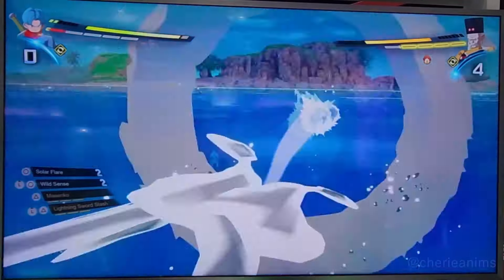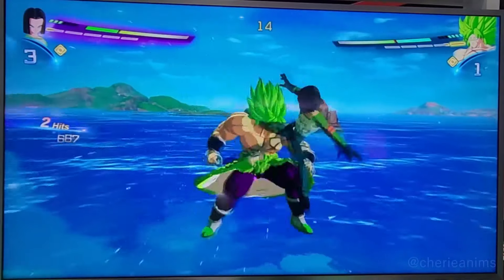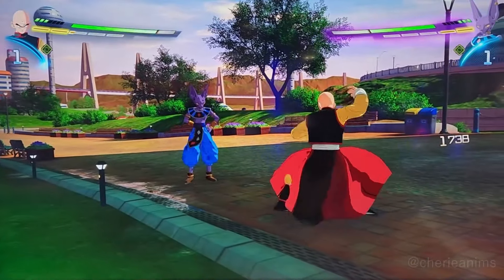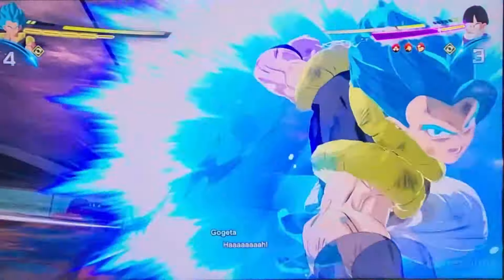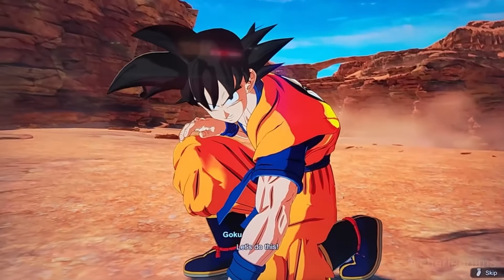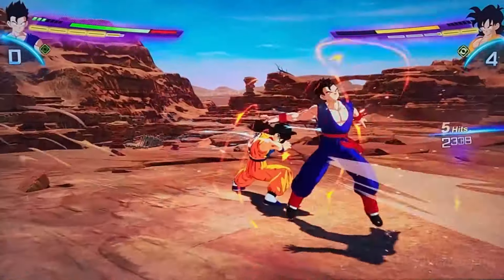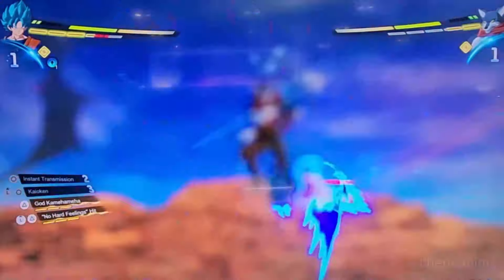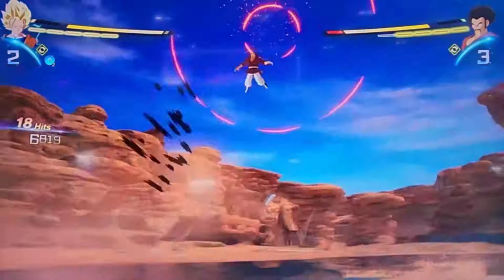DRAGON BALL: Sparking! ZERO - NEW 20+ Minutes of High Level Gameplay! (Exclusive Footage Reaction)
Video Title: DRAGON BALL: Sparking! ZERO - NEW 20+ Minutes of High Level Gameplay! (Exclusive Footage Reaction)

Yes. I am reacting to more Sparking! ZERO content, don't worry, my review is coming! Please comment what you guys notice in combo's and other small features that we don't. I wanted to see how high level cherie could show us in this game, so make sure to check out
Cherie: